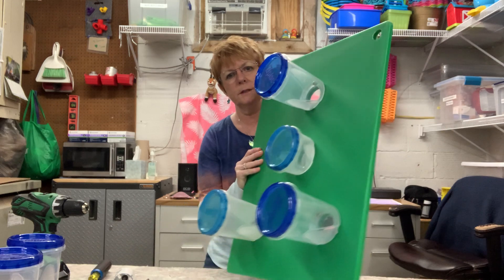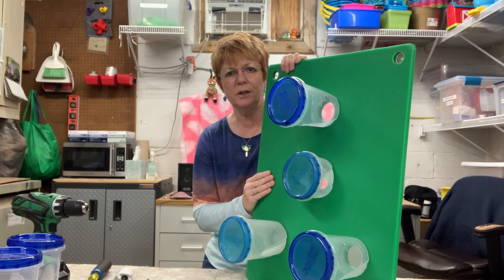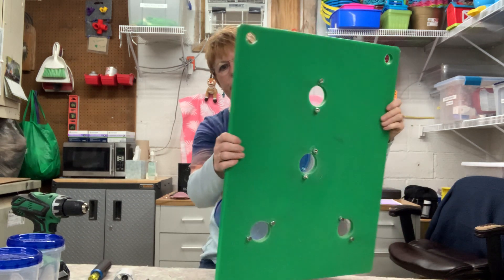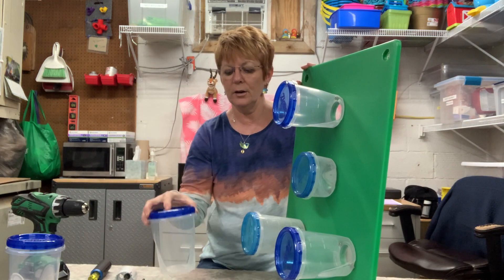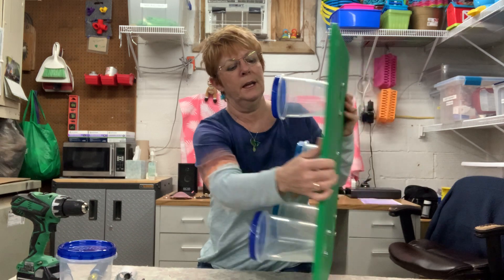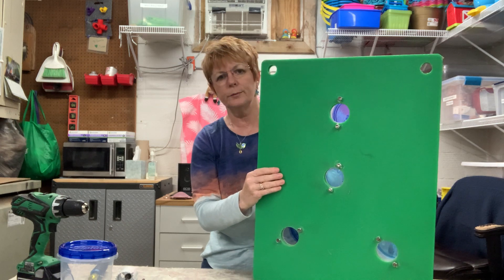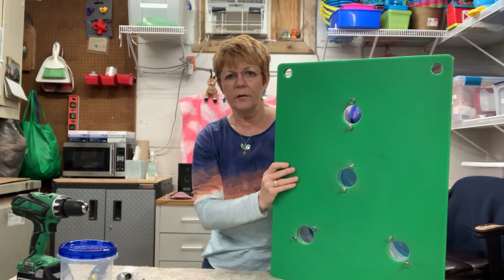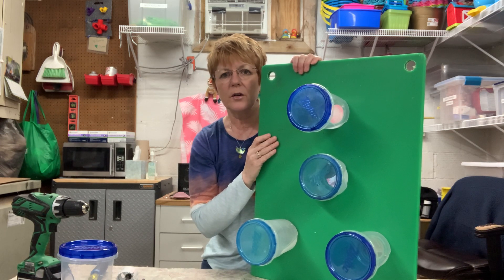Niabi Zoo - Enrichment Innovation Series: Container Board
In this video series, Dr Demelza demonstrates how we use everyday objects to make permanent enrichment devices for our animals.   She will talk about what animals these items are suitable for as well as discuss safety considerations. This enrichment innovation video discusses the Container Board.